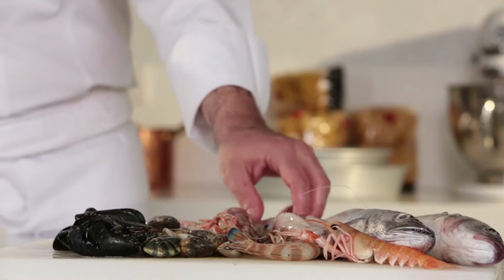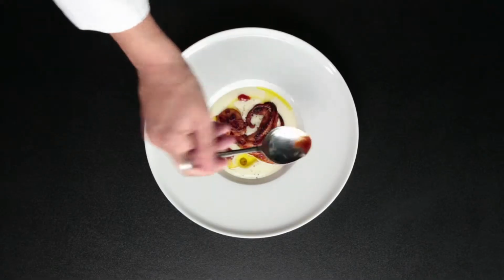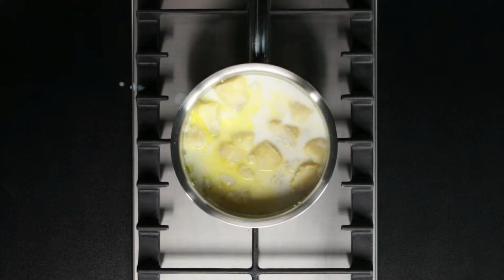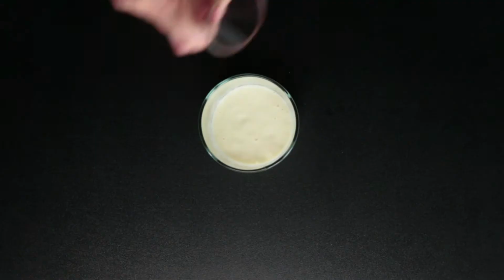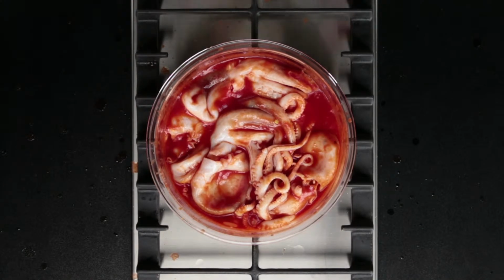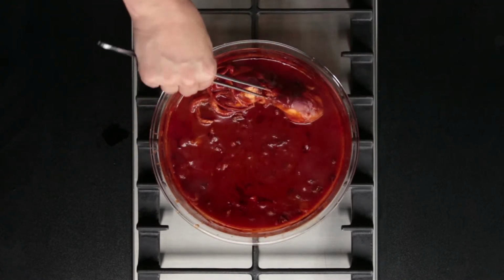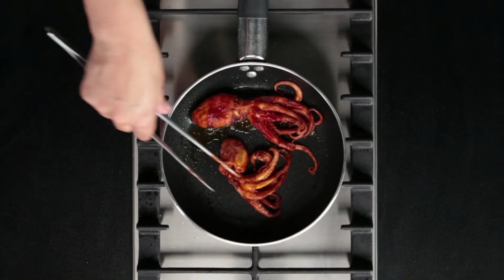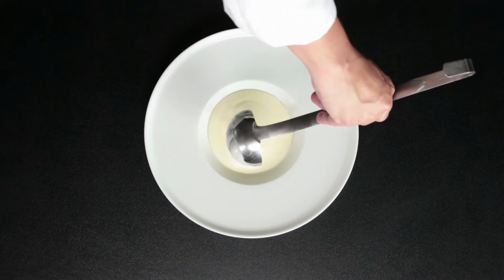Pasta Garofalo and Niko Romito Recipes: stewed baby octopuses with potato cream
This recipe plays with different consistencies and contrasting flavors. It is a  gourmet dish cooked and toasted in a pan to give it strength, depth, and a smoked taste.

Clean the baby octopuses, removing the entrails, the eyes and the beak. Slice the spring onion, mince the capers, pit and chop the olives. Put a small pan with olive oil and onion on the stove and stew. Add tomato puree and the baby octopuses. Cover and cook for about 45 minutes. Add white wine, capers and olives. Meanwhile, prepare the potato cream. Cut the boiled potatoes and put them in a small pot with a drizzle of olive oil and cook. Add milk, bring it to a boil and reduce. Add water, bring to boiling point and turn off the stove. Mix with a hand blender, season with salt and fix the consistency. Take the baby octopuses out of the tomatoes, and put them in a heated non-stick pan and toast them until their surface is crispy. Serve in soup plates, with the cream on the bottom and the octopuses on top. Season with a drizzle of olive oil and pepper.

Ingredients for four people:

400 g cleaned baby octopuses (4)
200 g white wine
200 g tomato puree
16 black olives
12 desalted capers
45 g spring onion
30 g extra virgin olive oil
2 g rosemary
0,5 pepper
salt
360 g white boiled potatoes
800 g milk
400 g water

Unforketable is powered by Niko Romito and Pasta Garofalo.